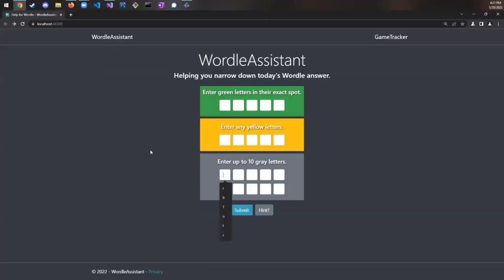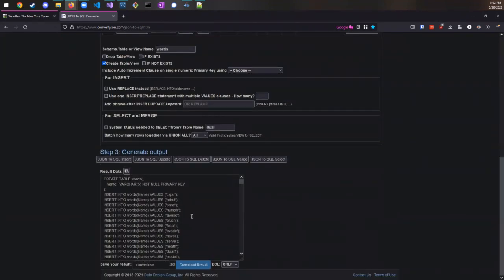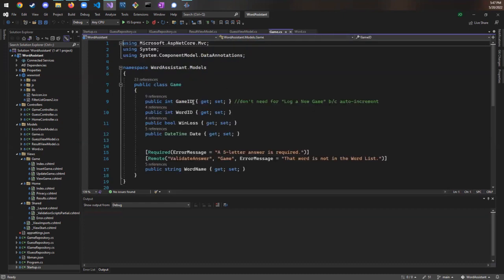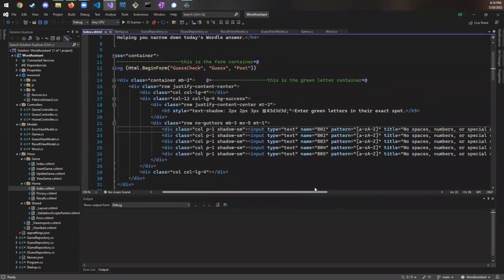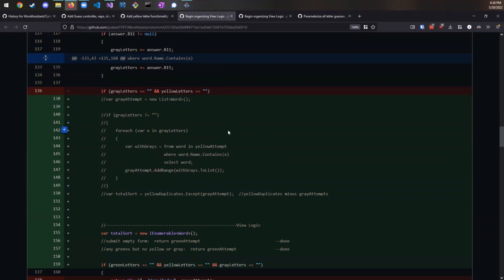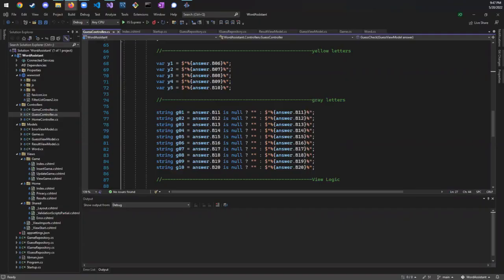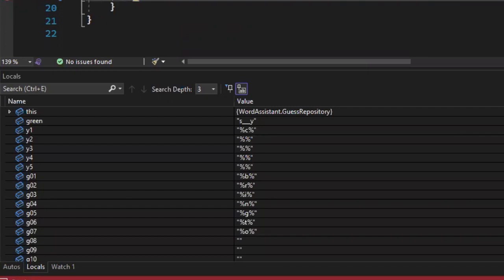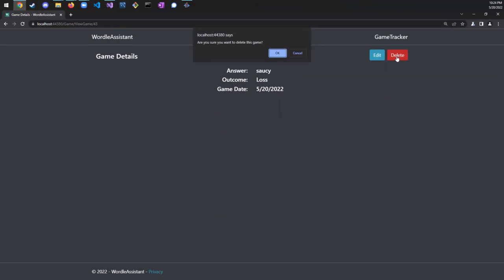Jill Oakes | WordleAssistant Code Chat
WordleAssistant is program I wrote to help you cheat at Wordle.